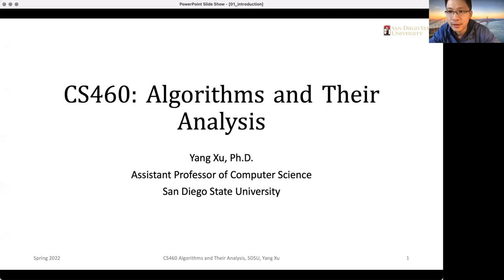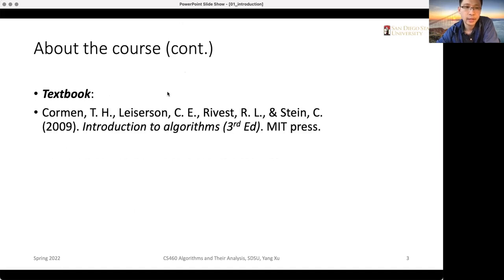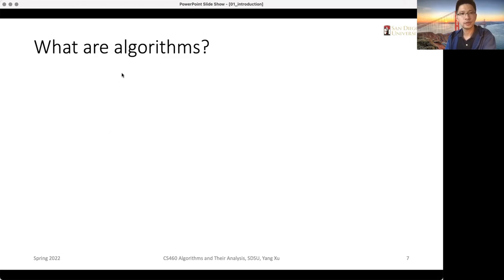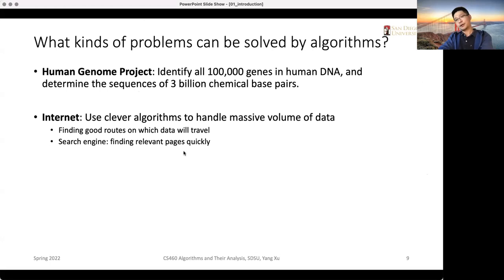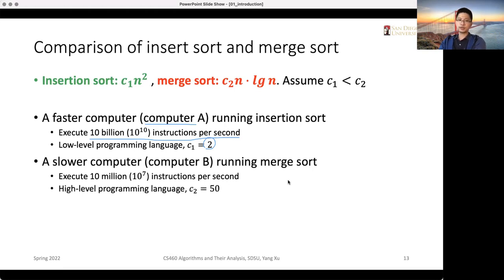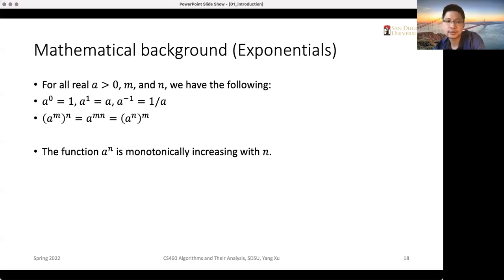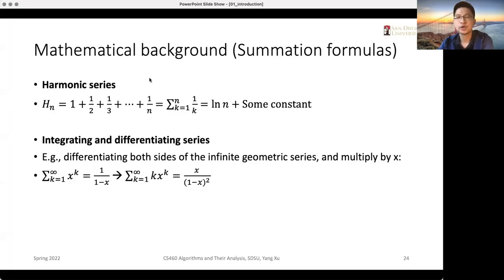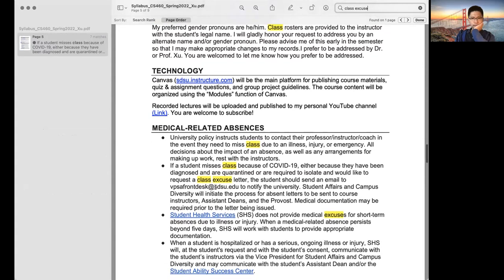CS460 - Introduction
Spring 2022